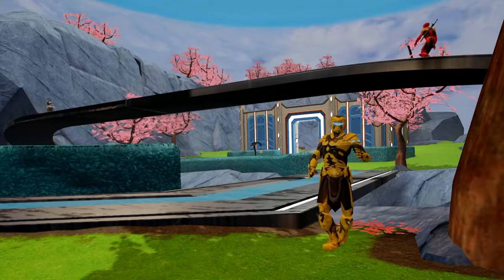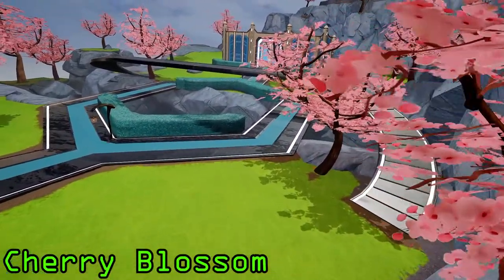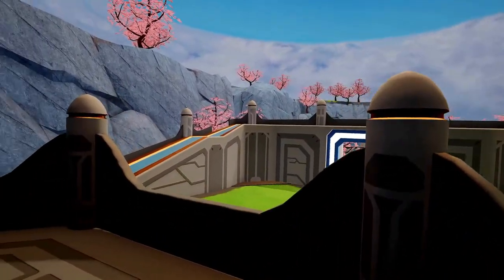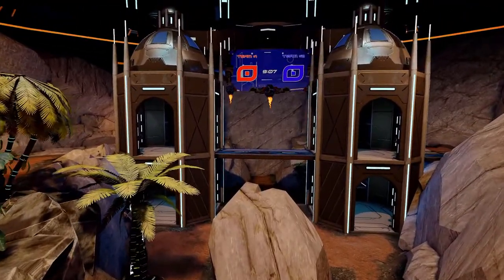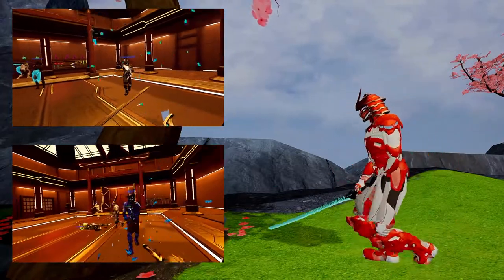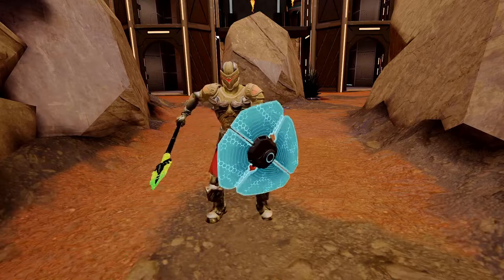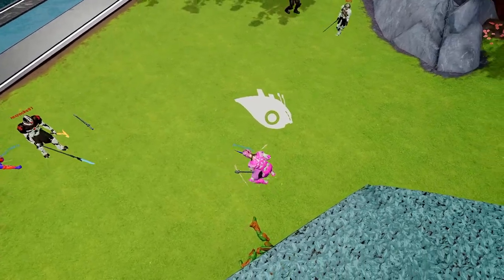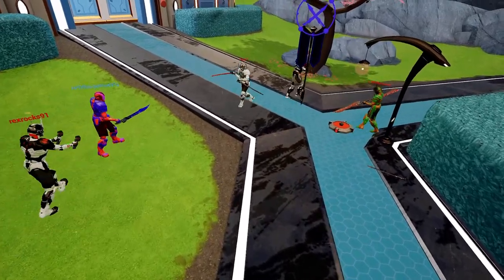Update 1.2 Katanas and Crossbow! | Swords of Gurrah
Hey what's up guys, in this video I wanted to go over some of the biggest features in one of my favorite VR games called "Swords of Gurrah". Its an awesome online sword fighting experience and the Dev team is putting so much great content in the game, it's too good to not share with all of you.